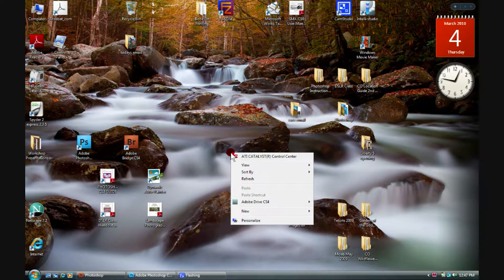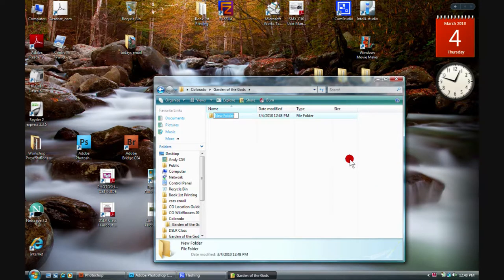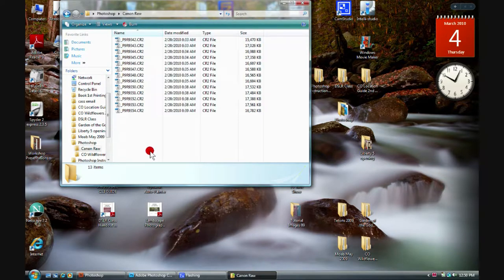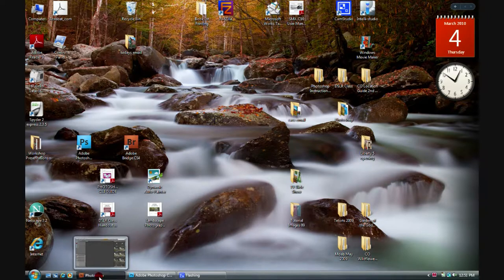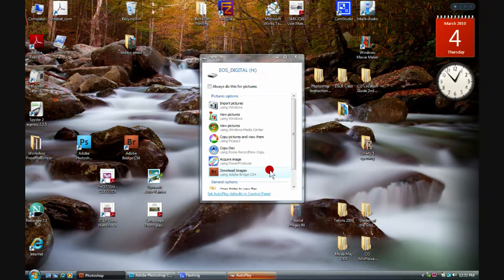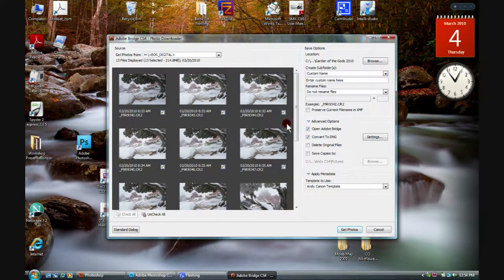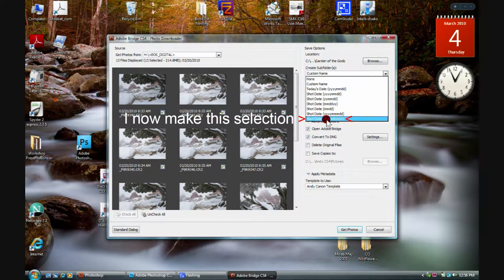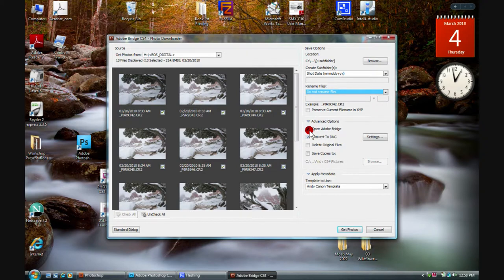Adobe® Bridge Photo Downloader - Lesson 1 - How to use Adobe Bridge Photo Downloader.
Lesson 1

Create Folder, Open Photo Downloader.